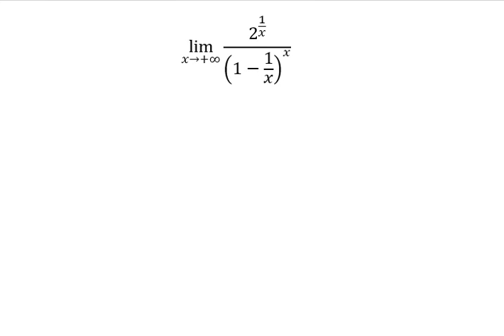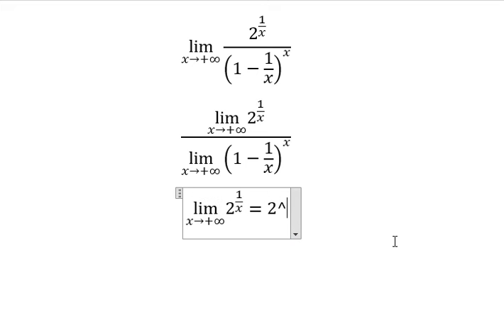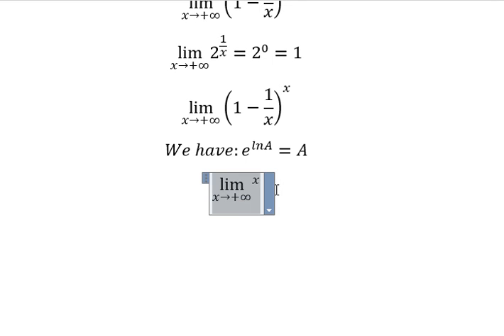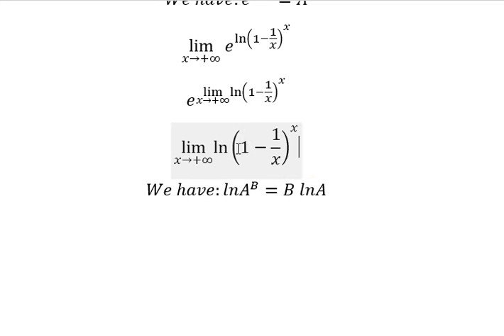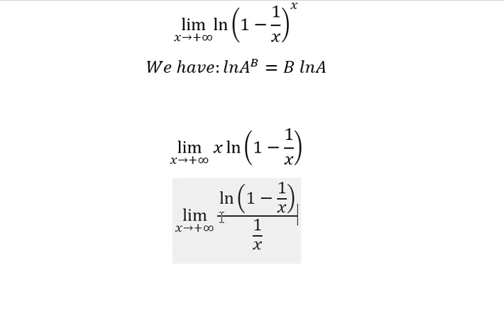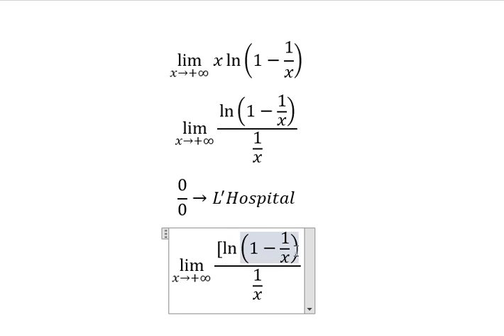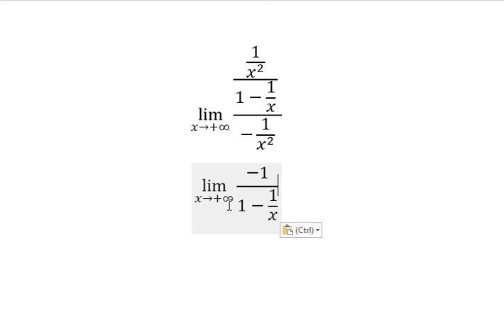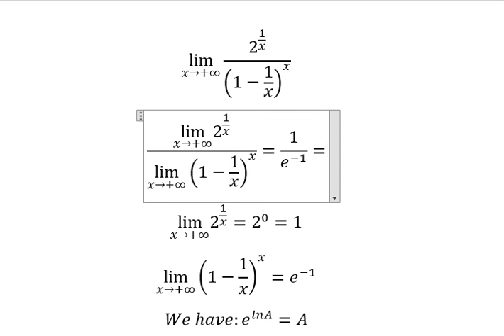Calculus Help: Find the limits - lim (x→+∞)⁡ 2^(1/x)/(1-1/x)^x - Techniques - SOLVED!!!